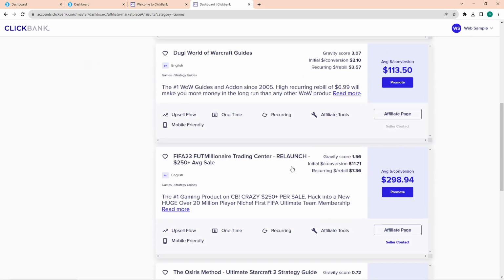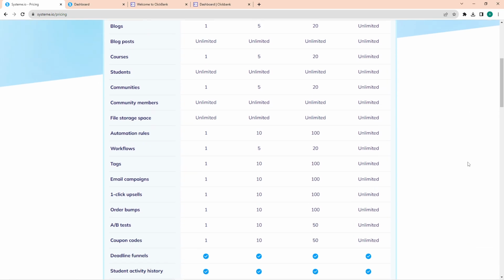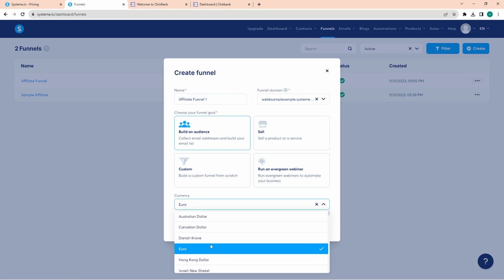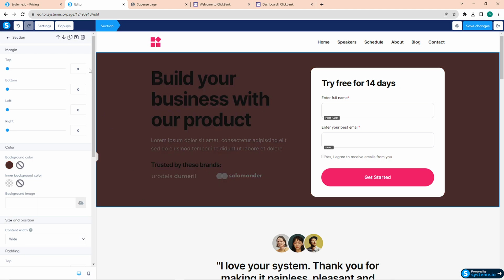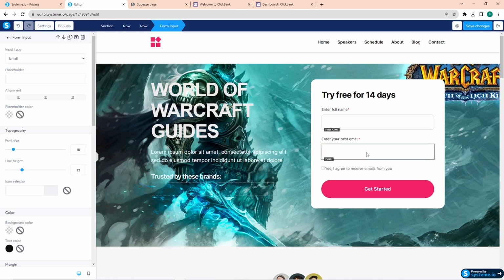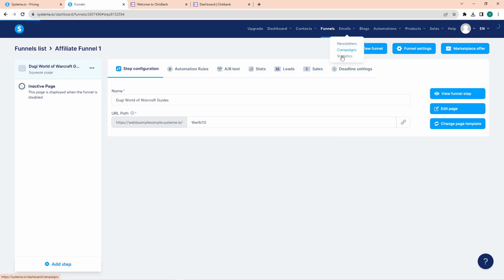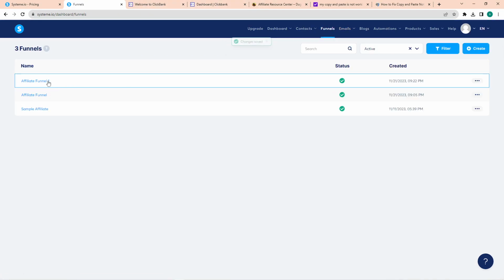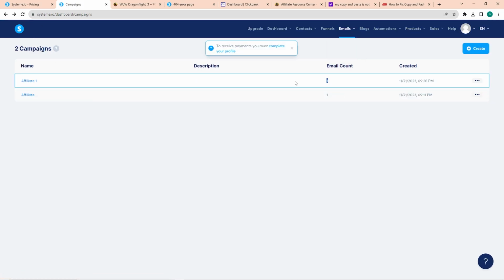How To Create a Sales Funnel For Affiliate Marketing (Step By Step) !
In this video, I will show you‎‎‏‏‎ ‎through the step-by-step process of building a successful sales funnel dedicated to affiliate marketing. You'll learn to craft an optimized funnel that maximizes conversions and generates consistent affiliate sales, ensuring a strategic approach to your marketing efforts.